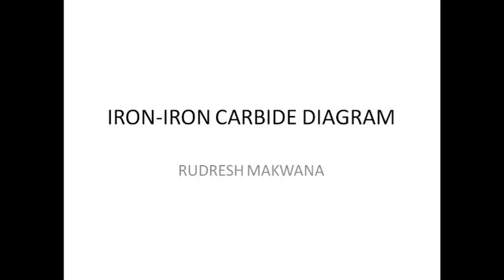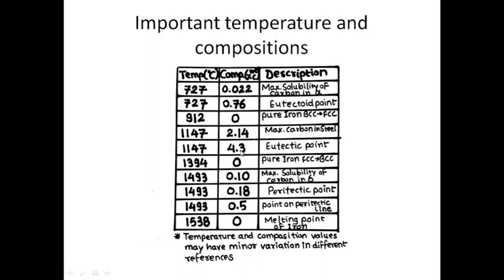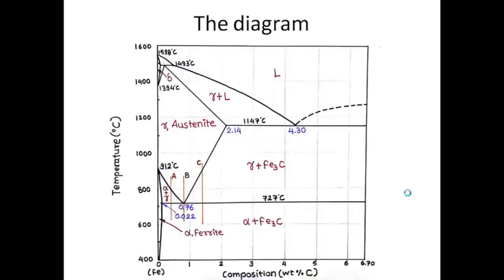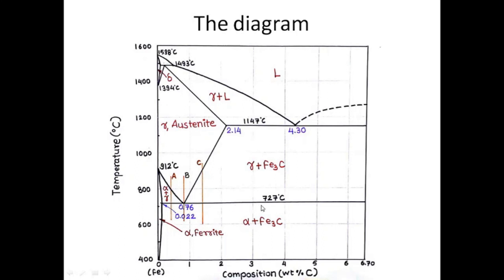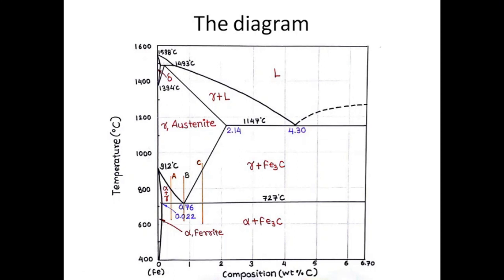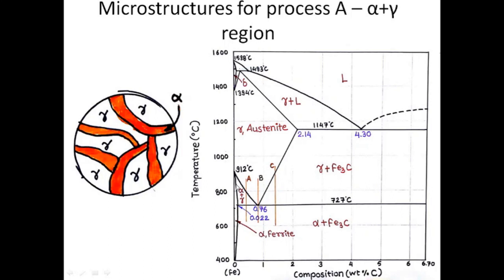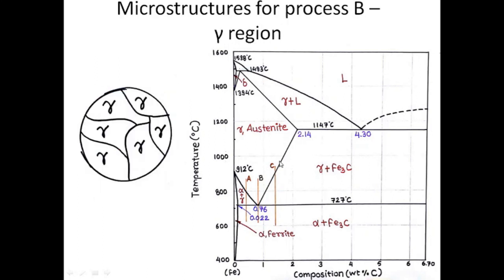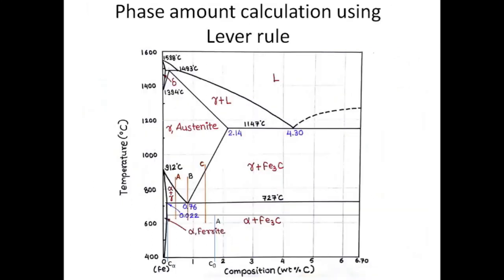Lecture 18 Iron Iron carbide diagram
this lecture is about composition and temperature on iron iron carbide diagram, reactions on it and microstructures observed on it